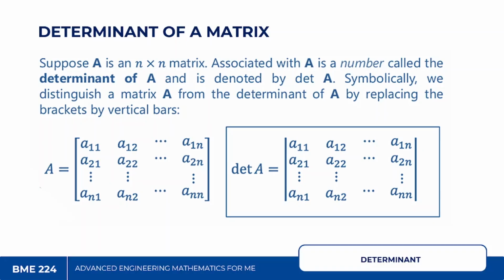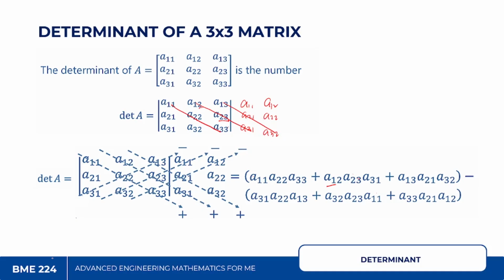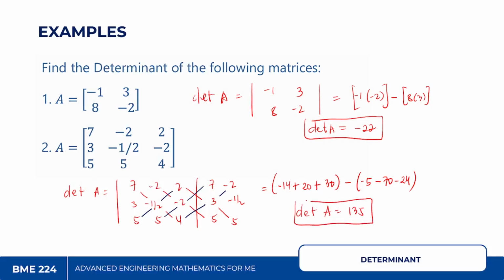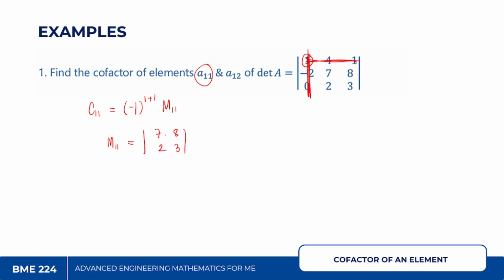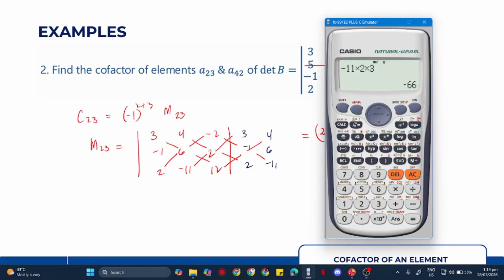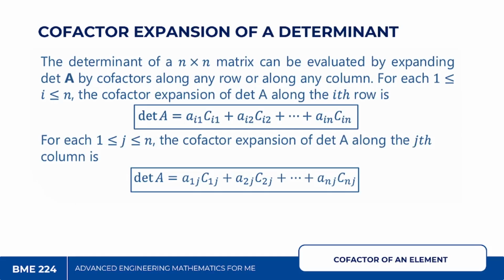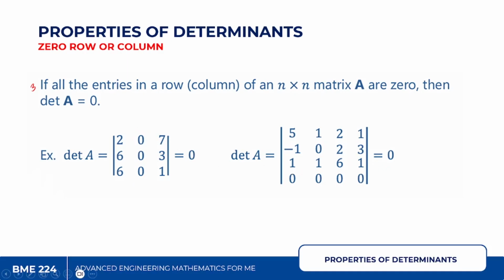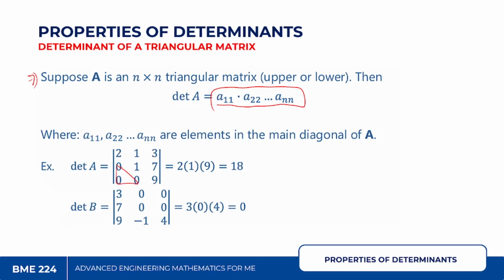Determinant of a Matrix